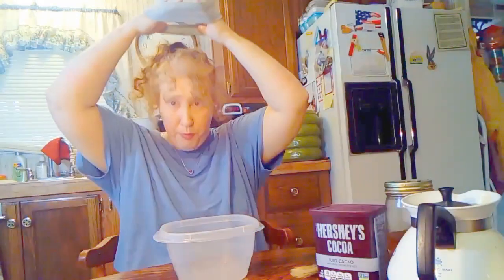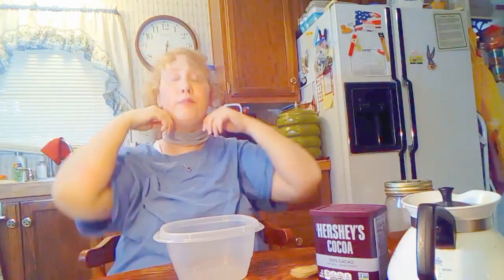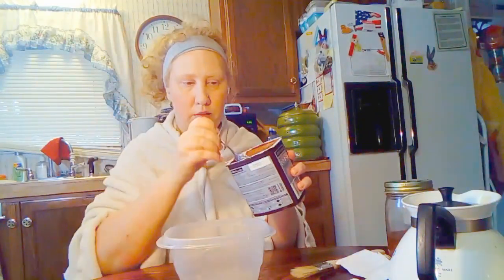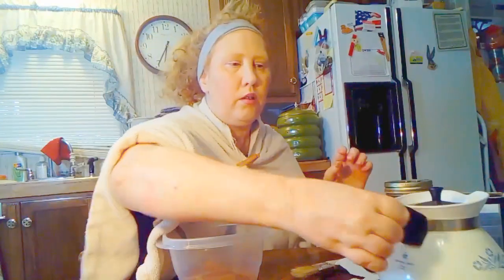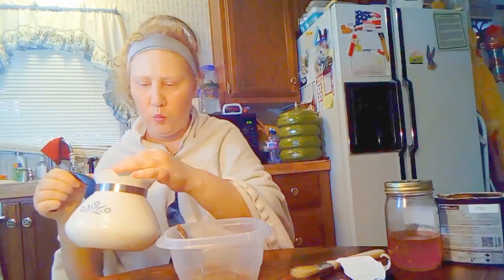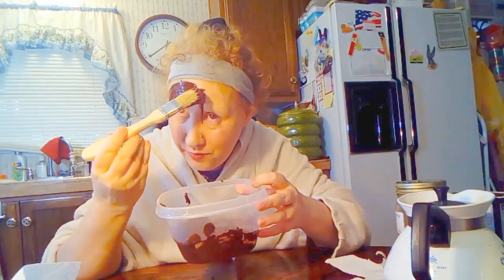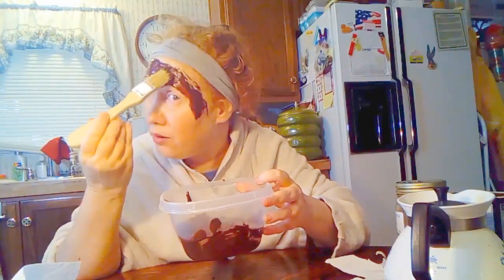Chocolate Honey Face Mask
🔹What's Up YouTubies?

📬 SEND MAIL TO:
Vikki La Belle
Warsaw, Mo., 65355

Don't forget to:
✔️ Comment what you think of the video 😘

👀 **WATCH THESE ADS SO I CAN EAT PLEASE. LMAO** 🤣😂

                   ~ OR ~
    🔸 (this is probably the fastest way to reach me.)